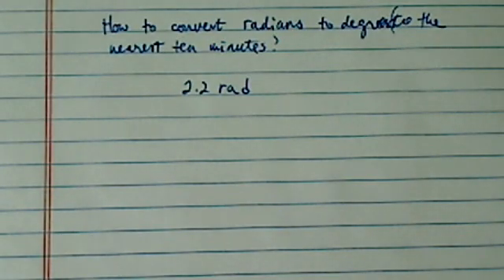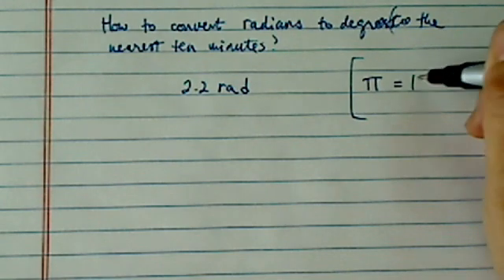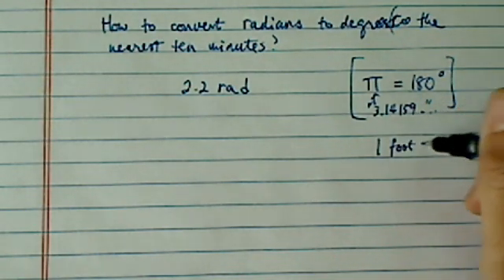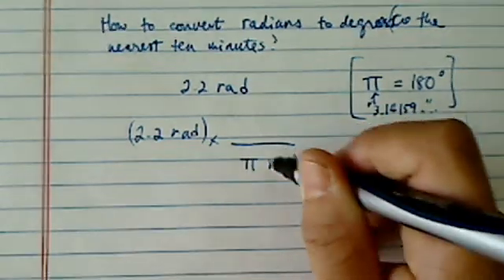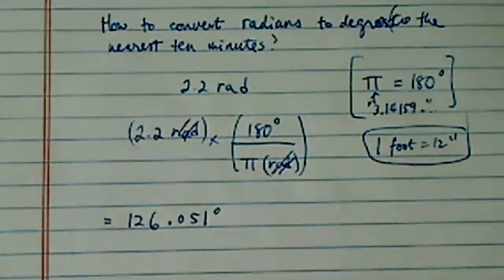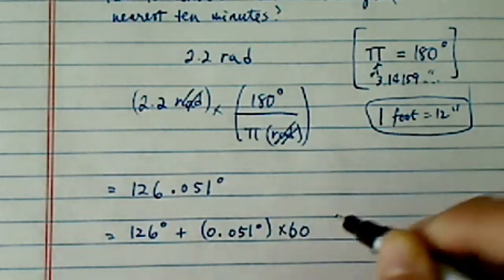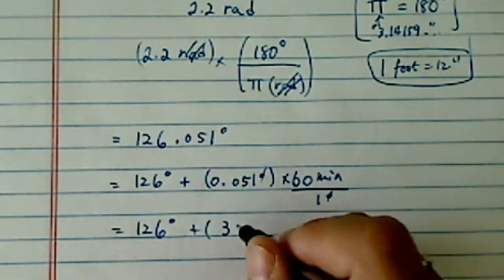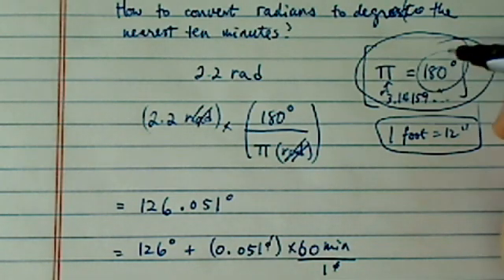CONVERT RADIANS TO DEGREES | Fast and Clear Explanation | Trigonometry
Dr. Pan solves the following example: Convert 2.2 radians to degrees to the nearest ten minutes.